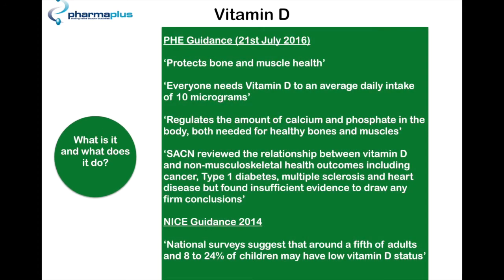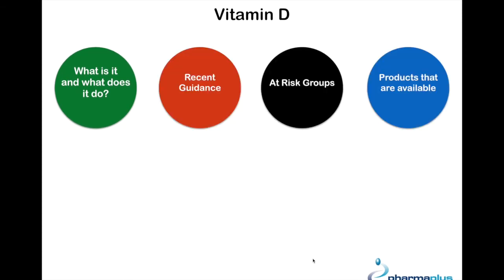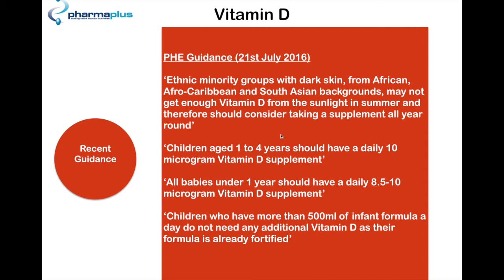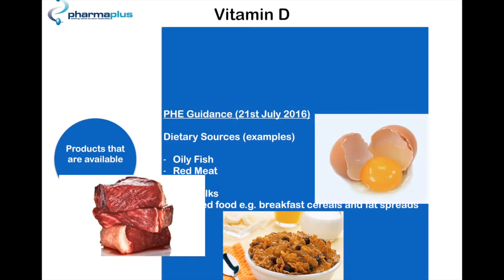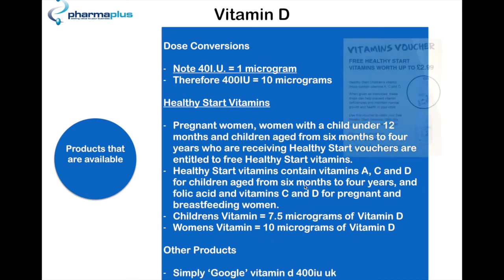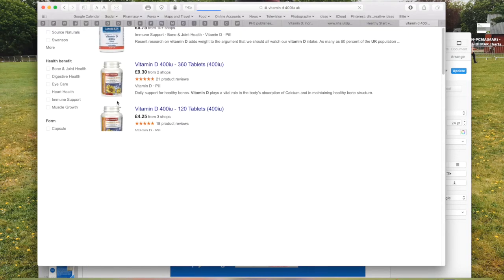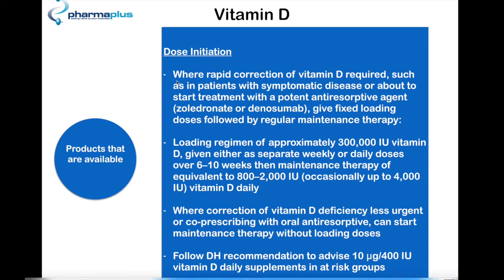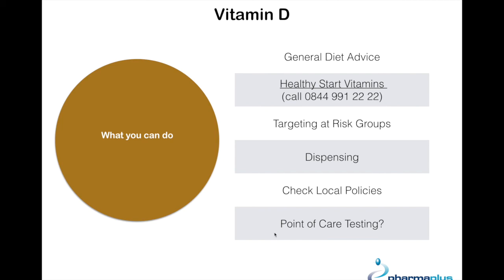VItamin D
A description of vitamin D and what pharmacists can do to help patients this winter